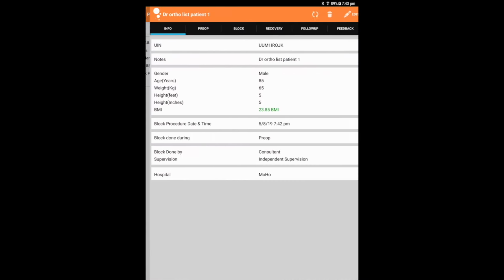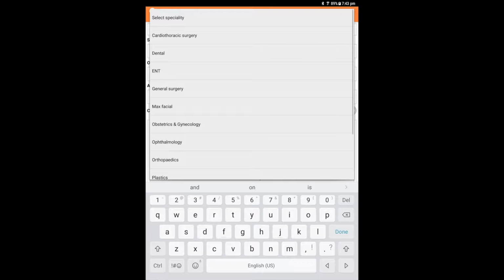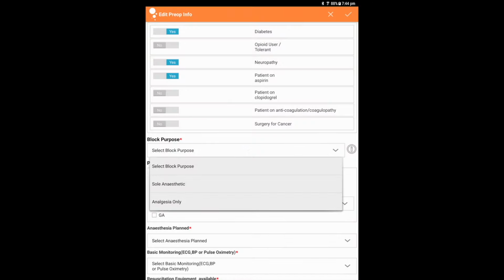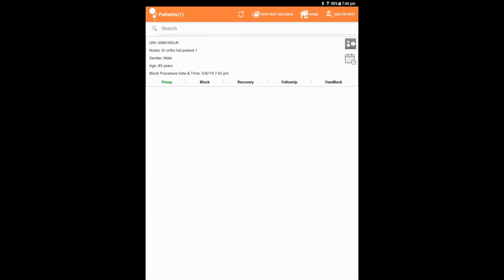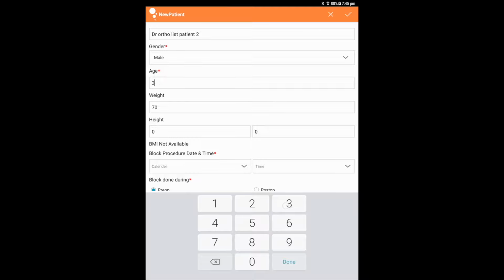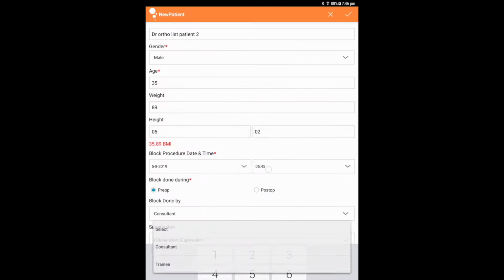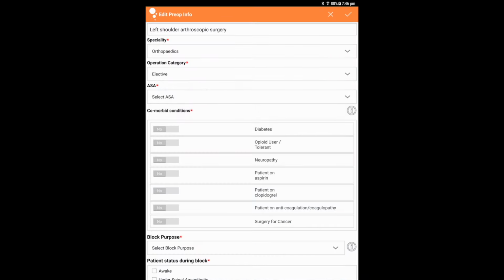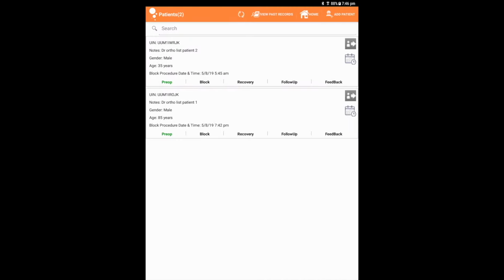android RAD app entering Pre op data